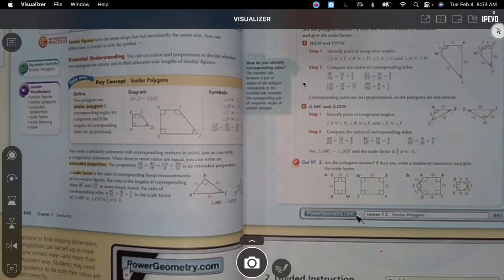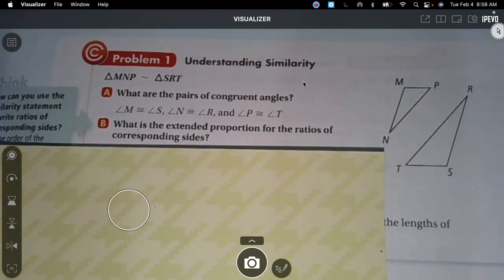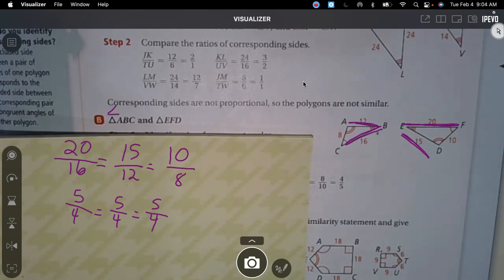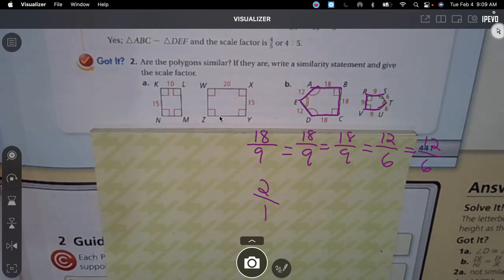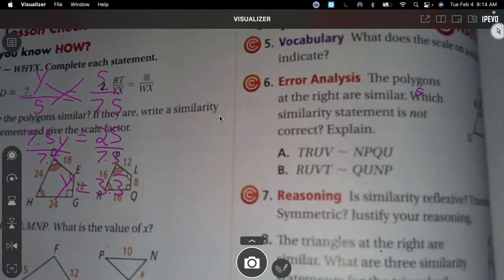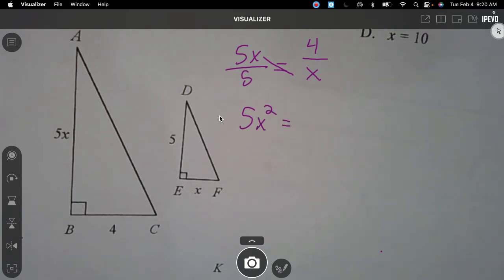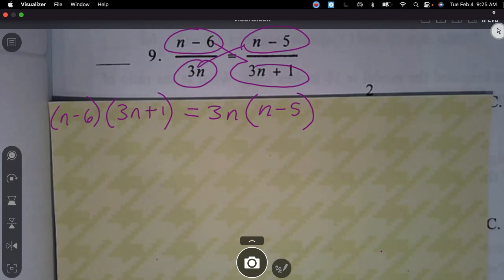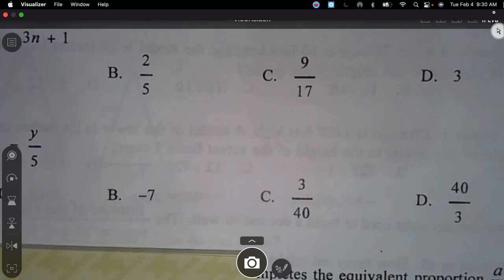Geometry Similar Polygons